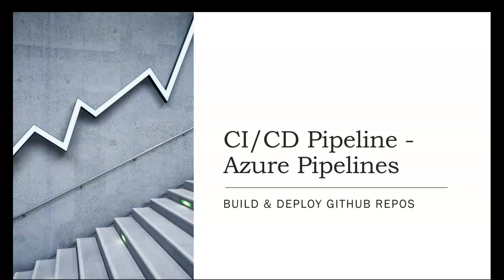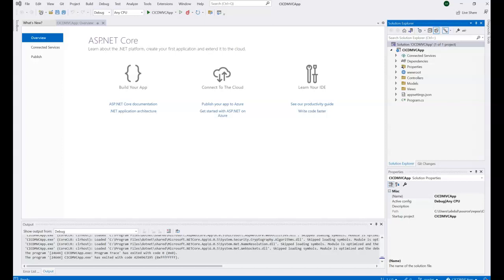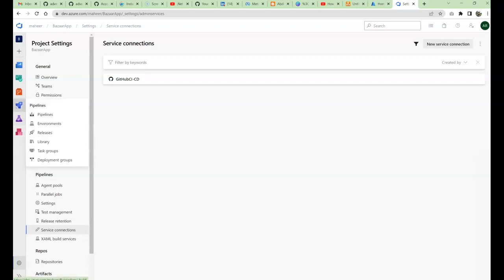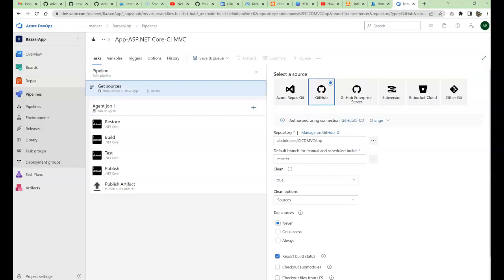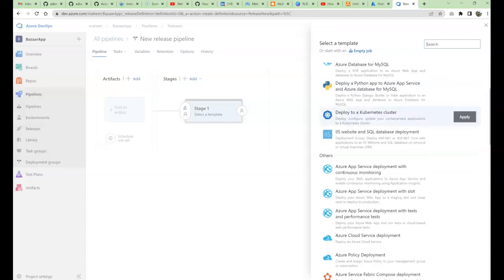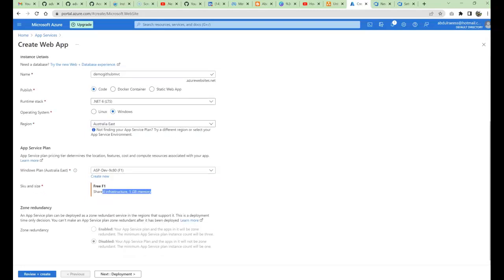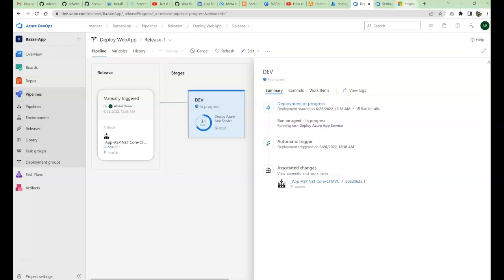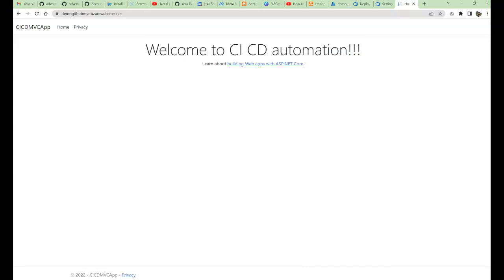Azure pipelines Build - GitHub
We are creating .Net projecct uploading it on GitHub and using Azure Piplelines to perform CI-CD pipeline using Class editor. We are deploying it on Azure App Services plan.